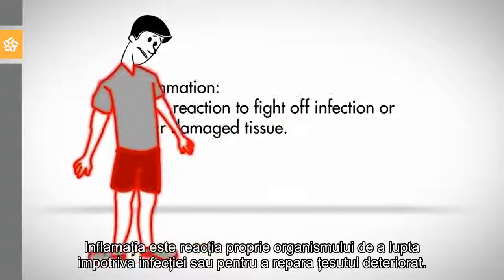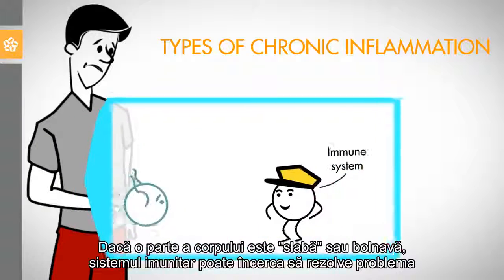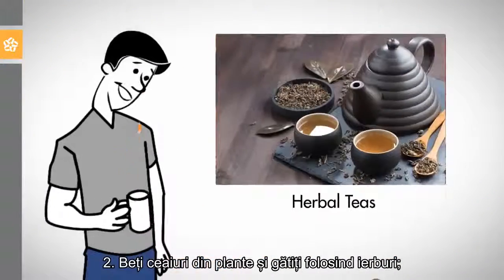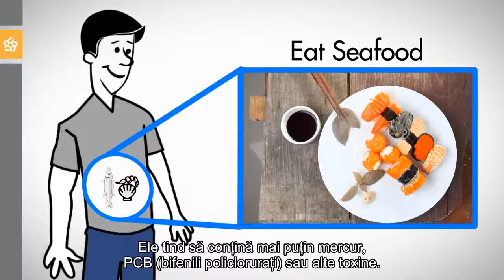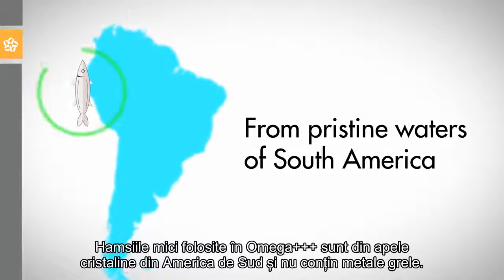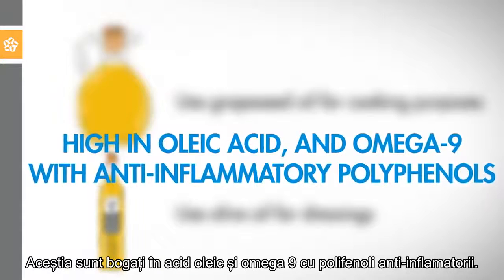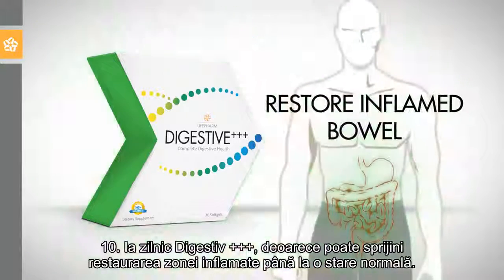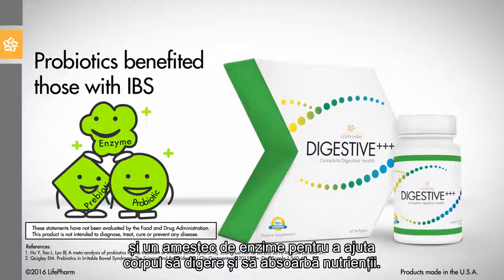Poți avea mai mare control asupra corpului tău decât crezi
Vrei să știi cum poți obține controlul asupra stării de sănătate a organismului tău?
Nu e complicat, iar cu produsele LifePharm este chiar mai ușor decât ai putea crede.